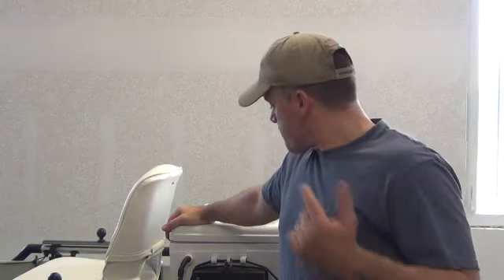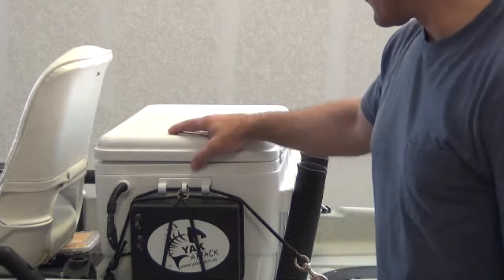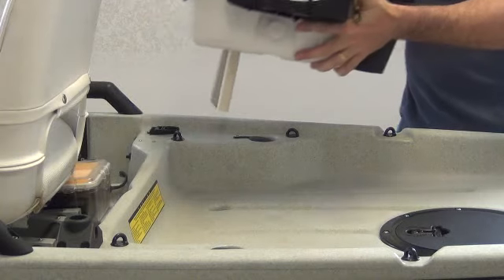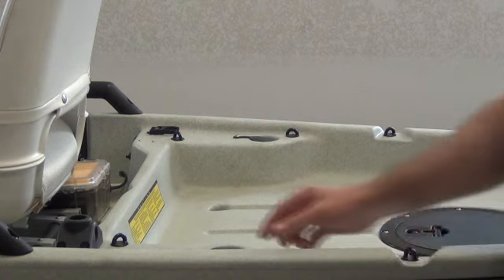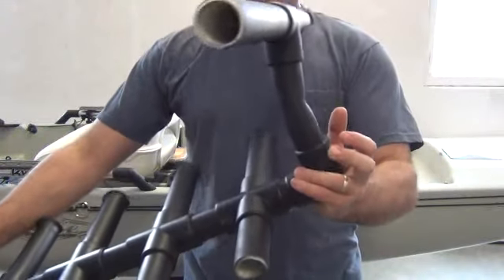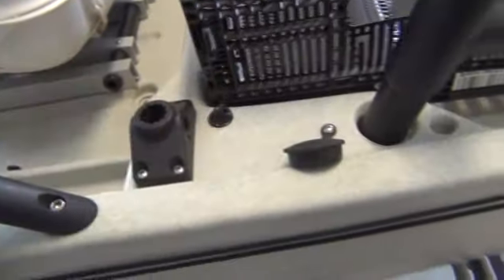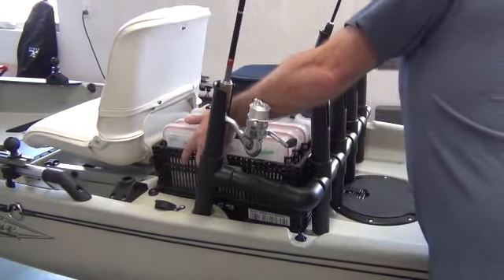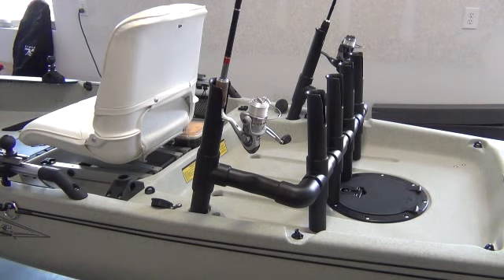DIY Kayak Fishing Crate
This kayak fishing crate is another part of my modular fishing system allowing me to adjust to any fishing situation. Enjoy! Here is an added link for where my basic idea for the bait tank came from. Palmetto's is an airated version.